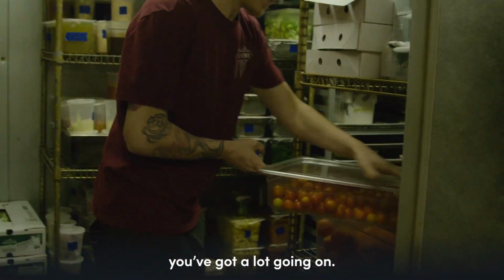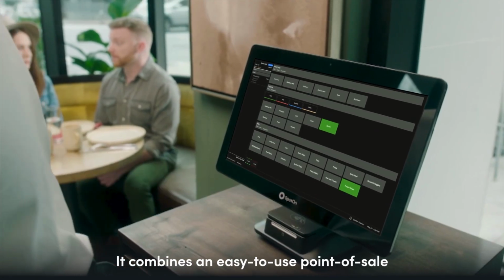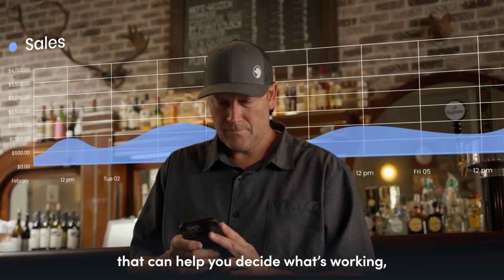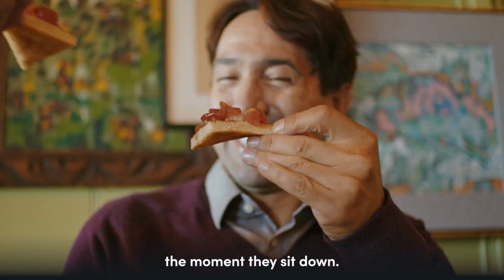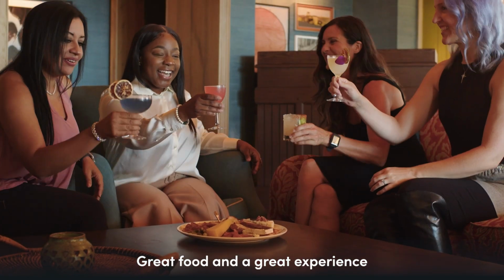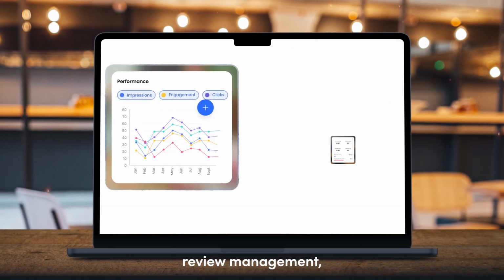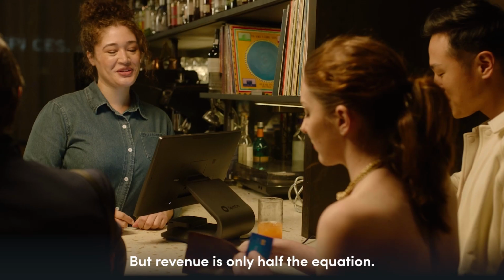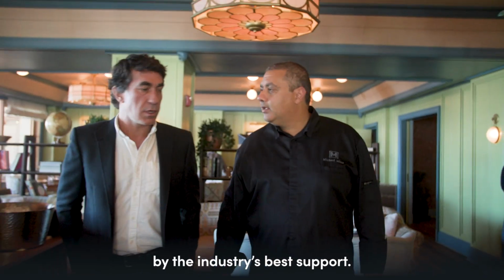SpotOn for Restaurants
When you run a restaurant, you’ve got a lot going on. SpotOn is designed to make it easier to handle the day-to-day, and plan for tomorrow. It combines an easy-to-use point-of-sale with a whole set of tools that can help you run your restaurant more efficiently—and more profitably.